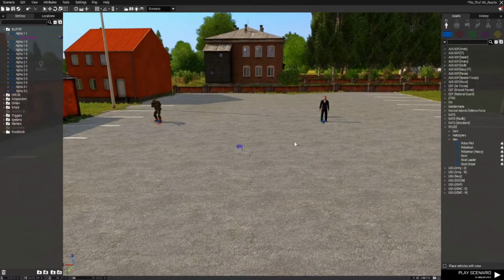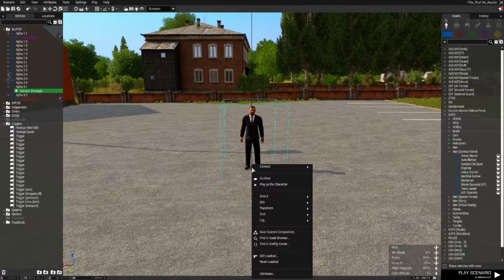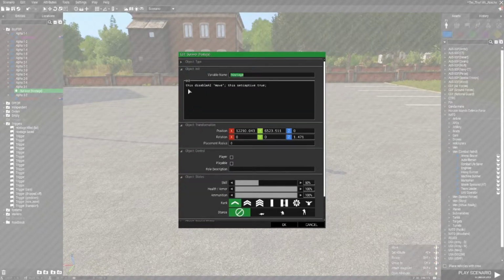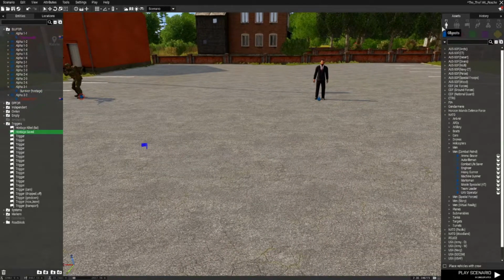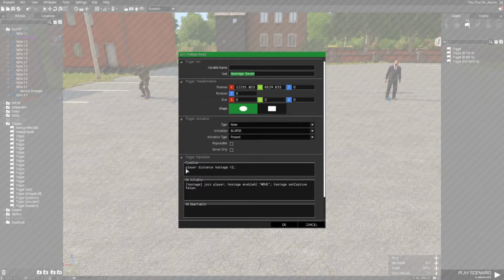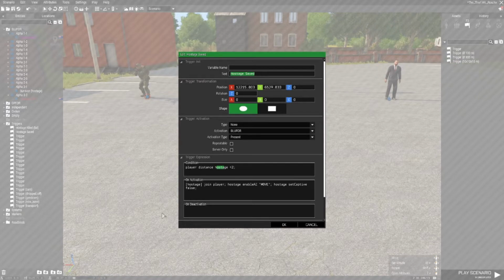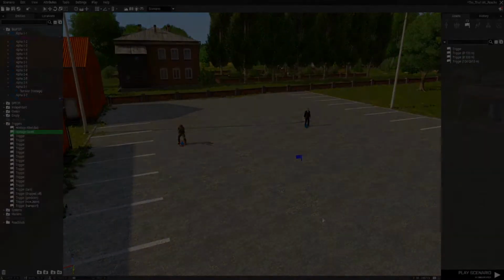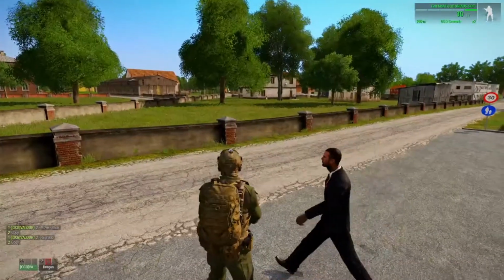Arma 3 Eden Editor | Make AI join group and follow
Want to make an AI join your group and follow you?  This how it's done.

AI:
In the Variable Name, give the AI a name.  I have used the variable name of Hostage in this example.  You can use whatever name you like.

In the Init field, place the following:

this disableAI "move"; this setcaptive true;

This will prevent the AI from moving, and it will make him a hostage that needs to be rescued.

Next place a trigger, and in trigger activation select

- Type = None
- Activation = BLUFOR
- Activation Type = Present

In the trigger condition field type the following:

player distance hostage (put a less than symbol here)2;

In On activation field type the following:

[hostage] join player; hostage enableAI "MOVE"; hostage setCaptive false;

Now when ANY player approaches, the AI will join the players group.  Keep in mind that after joining your unit, the AI player may switch to another unit if any other players are within 2 metres of him.

Thanks to Just a Gamer for the question.

Thank you to Bohemia Interactive Studios for the greatest Military Simulation game ever made.